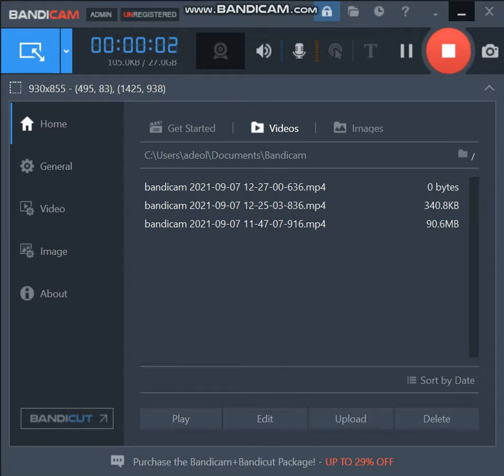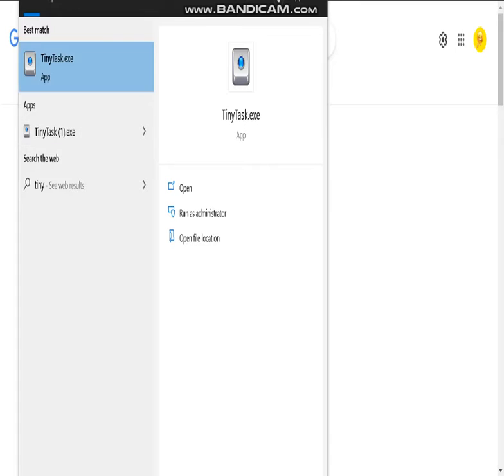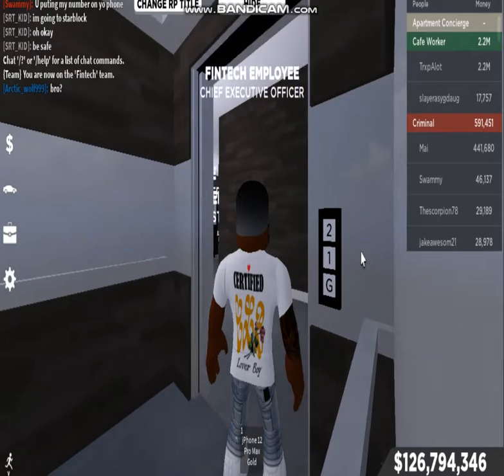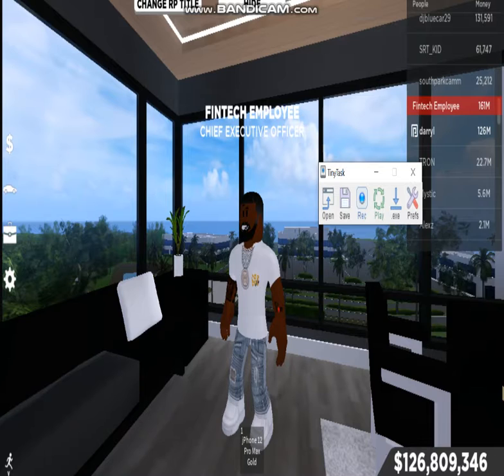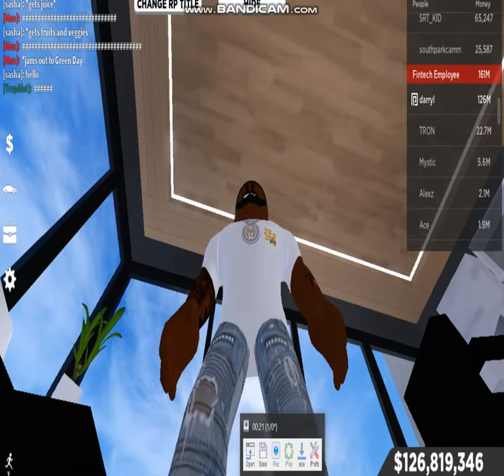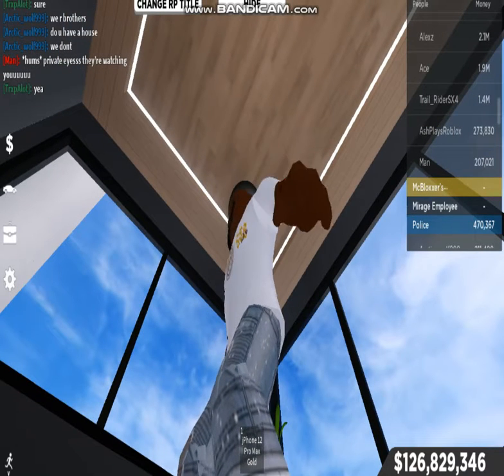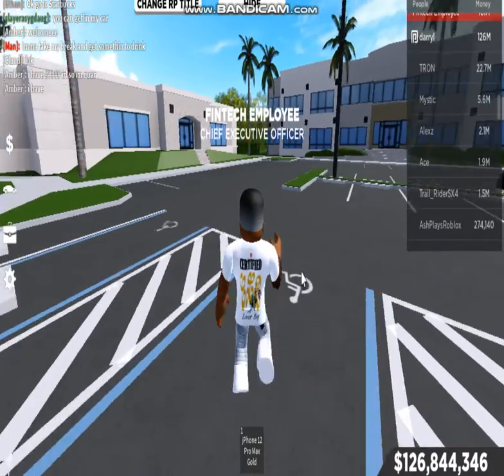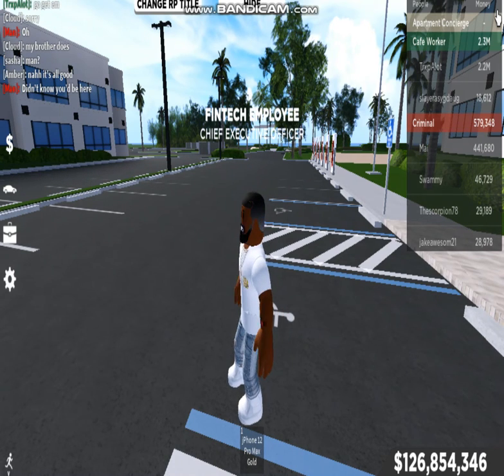HOW TO GET RICH IN SOUTHWEST FLORIDA NO HACKS !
you can only get a lot of money by afk grinding , you can leave your computer on and get a lot of money by using an app called tiny task
link here: